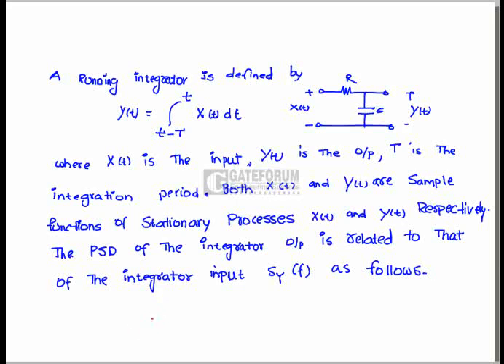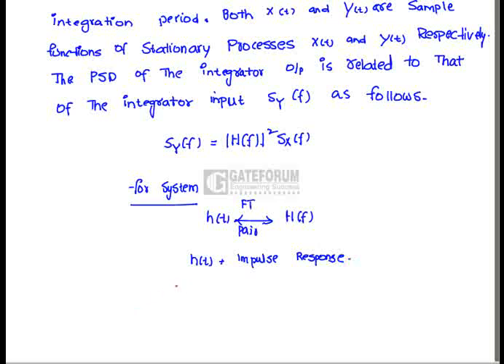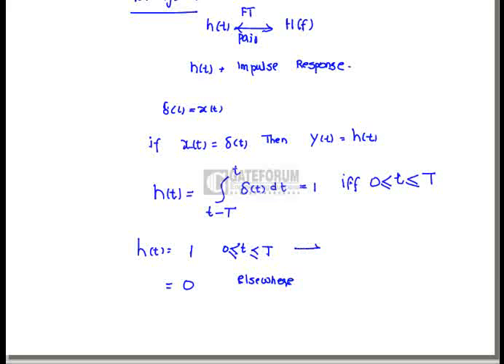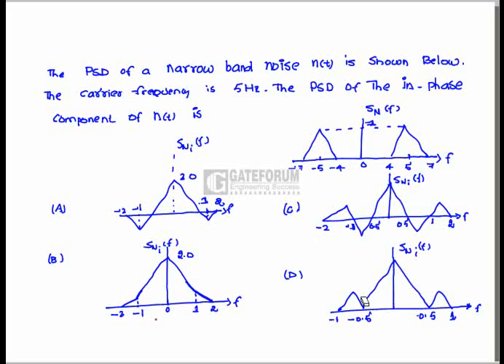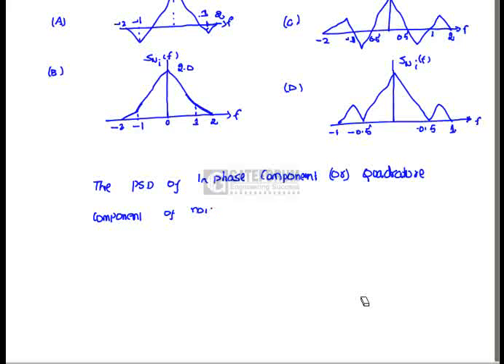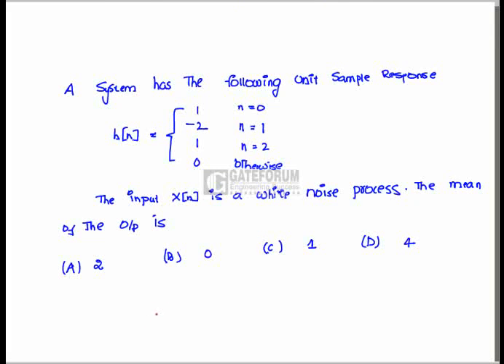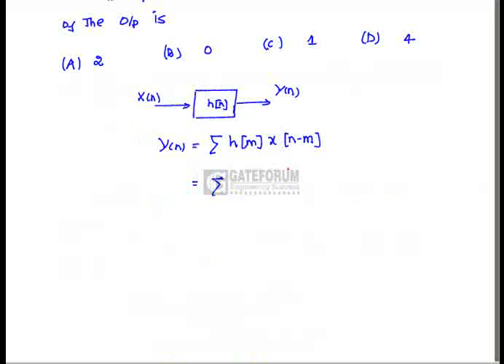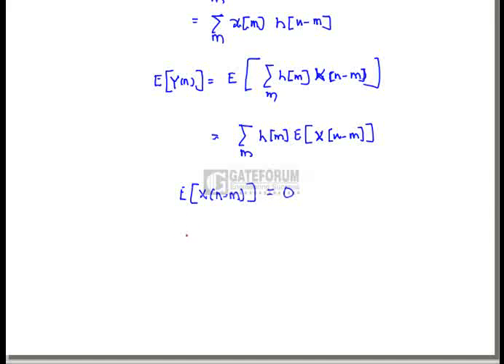Gateforum TarGATE EC 1201 10 12 TestDiscussions flv YouTube